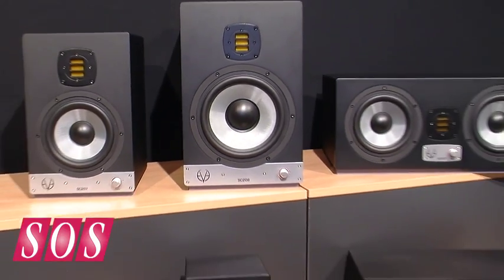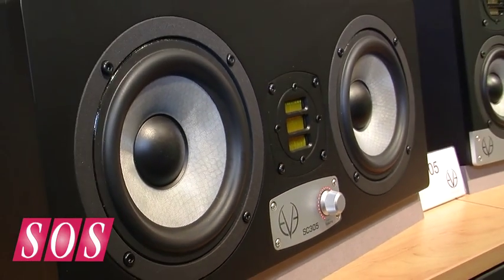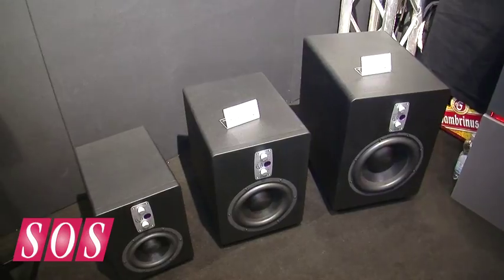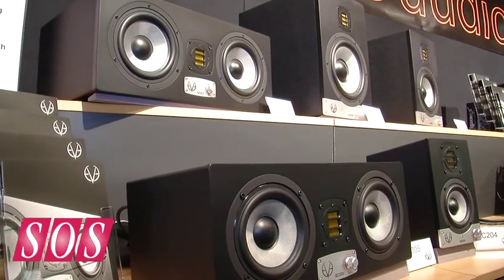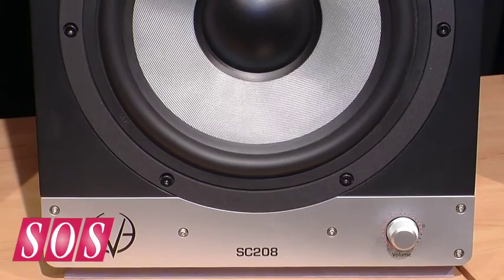Musikmesse 2012: Eve Audio SC Series Monitors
Studio Monitors with DSP